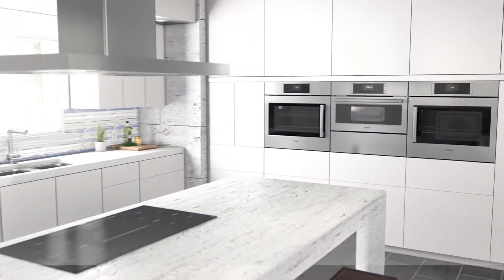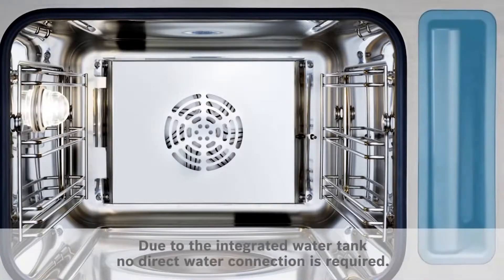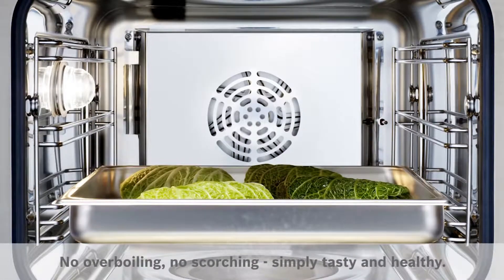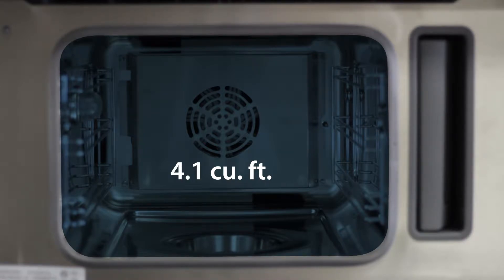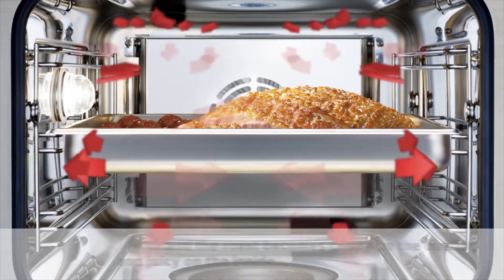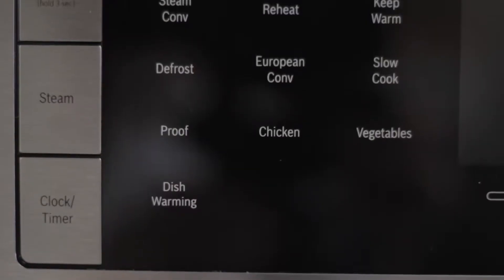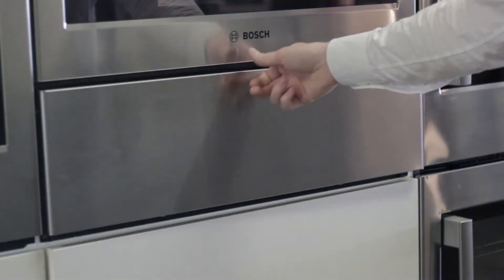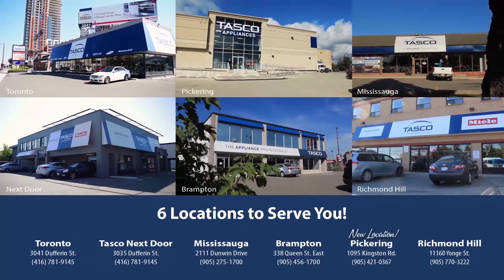Product Showcase: Bosch Benchmark 30-inch Steam Convection Oven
For those looking to lead a healthier lifestyle, the Bosch Benchmark™ Steam Convection Oven is the perfect tool to have in your kitchen. Combining the power of steam and convection cooking into one sleek unit, this 1.4 cubic foot oven lets you cook healthy meals that taste like they belong in a Michelin star rated restaurant. - HSLP451UC